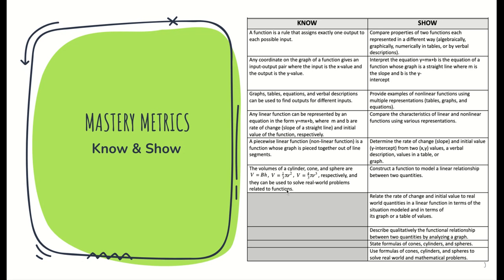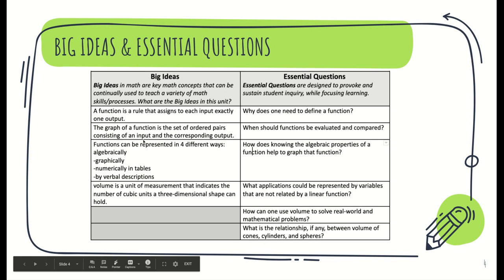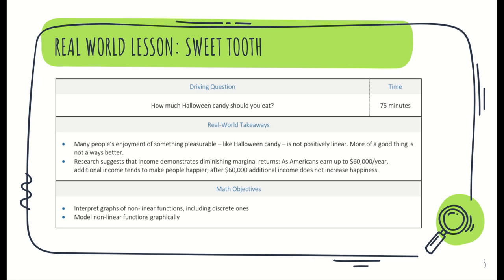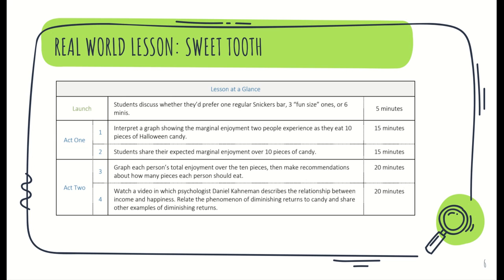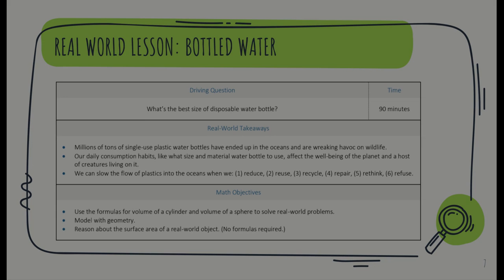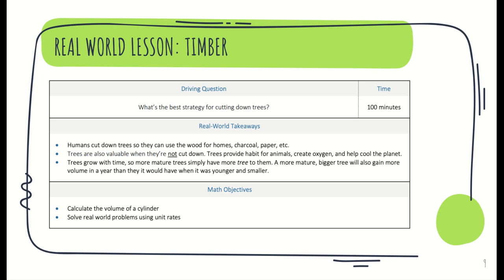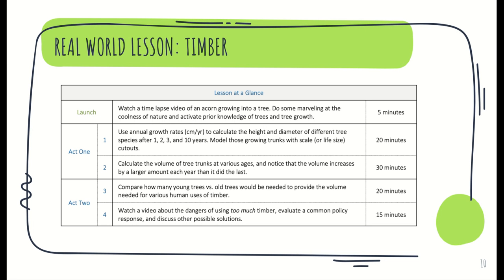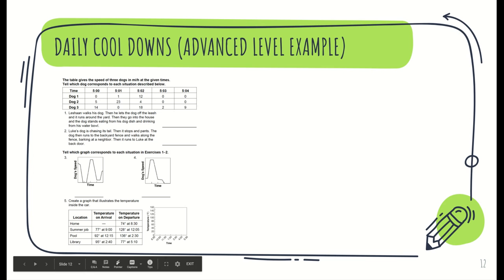Unpack A Standard